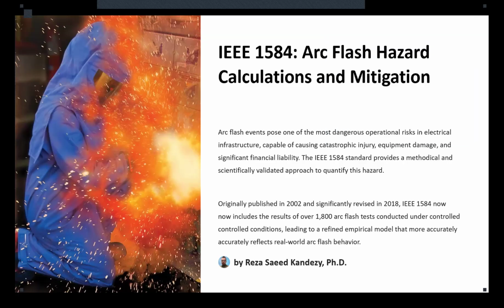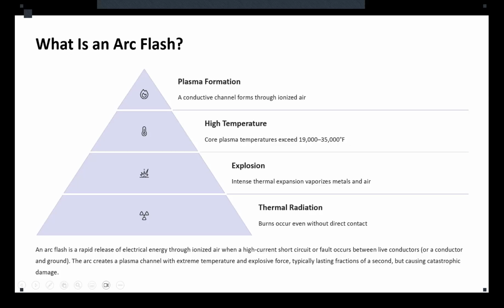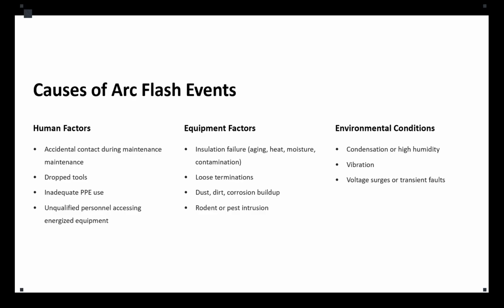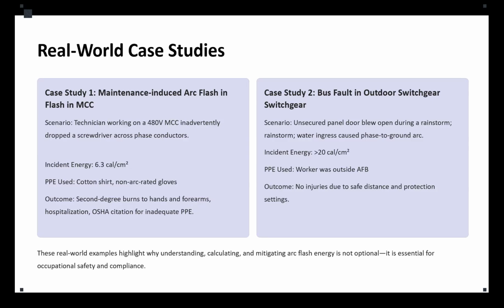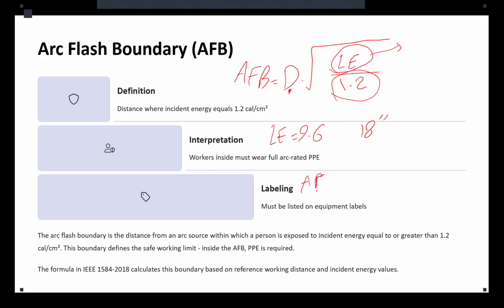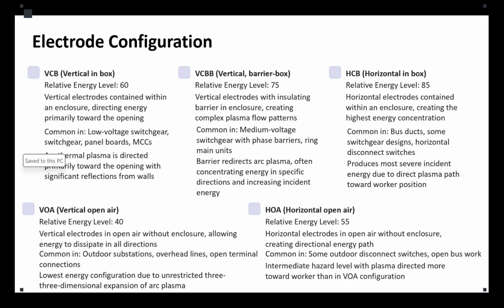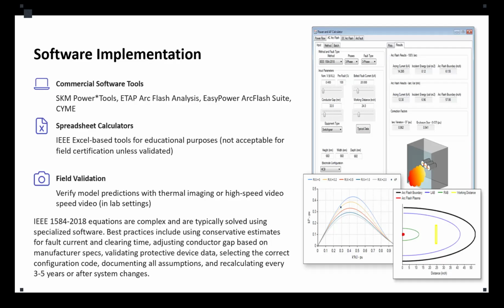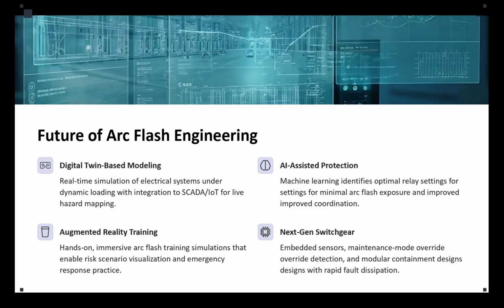IEEE 1584 Arc Flash Hazard Calculations and Mitigation